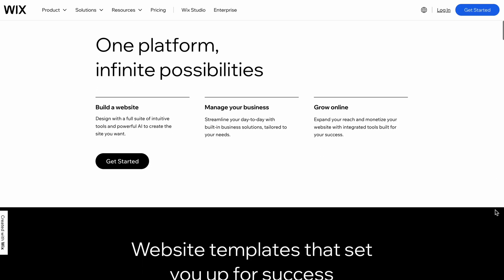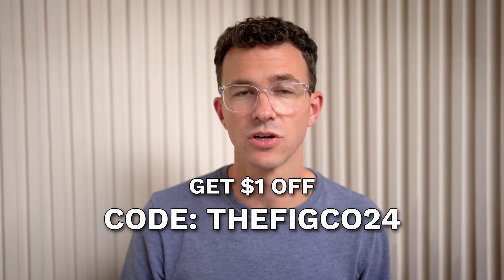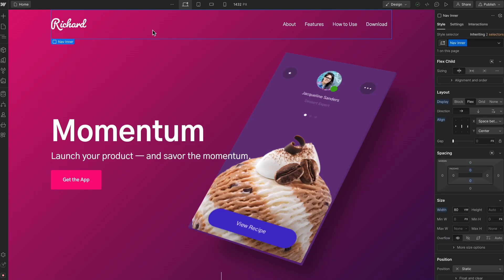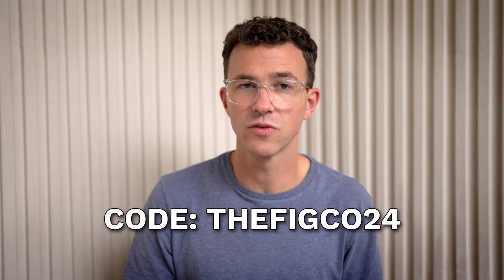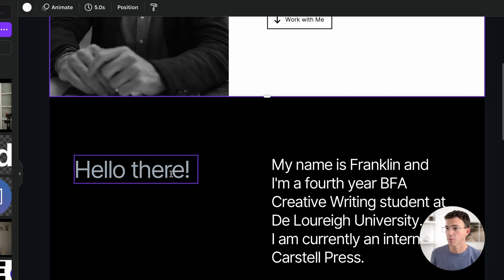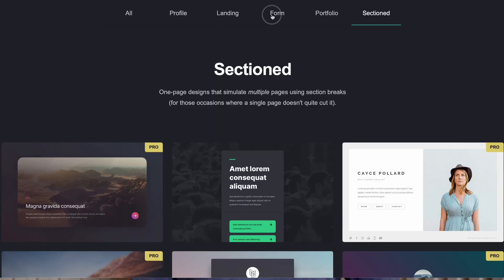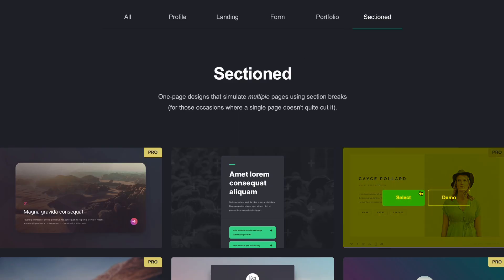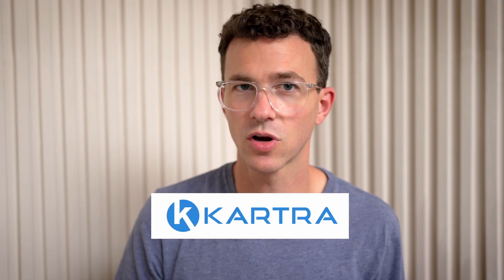Best Free Website Builders 2024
If you're looking to build a website for free, in this video you'll find the 4 best free website builders and 2 free website builders that could be better.